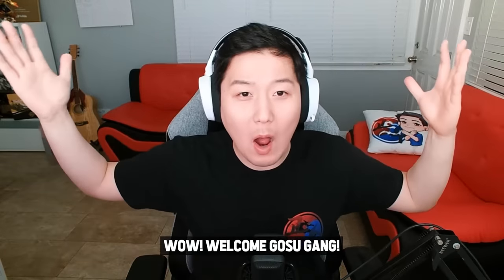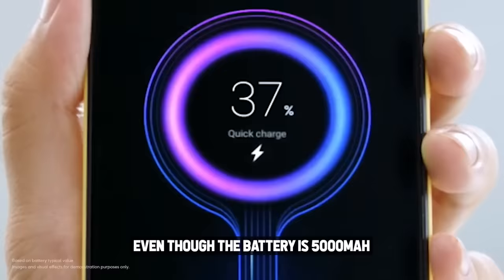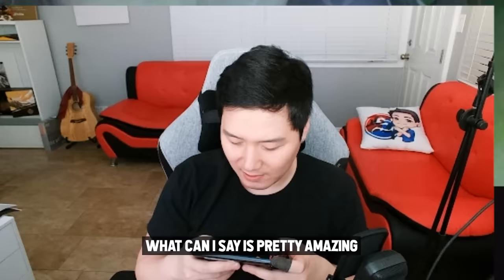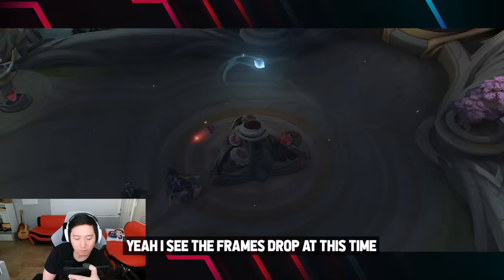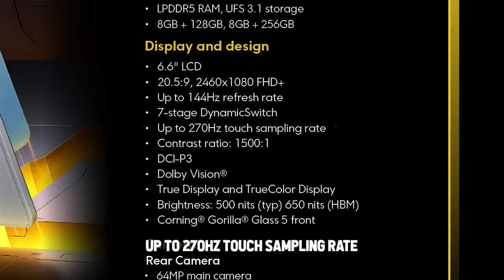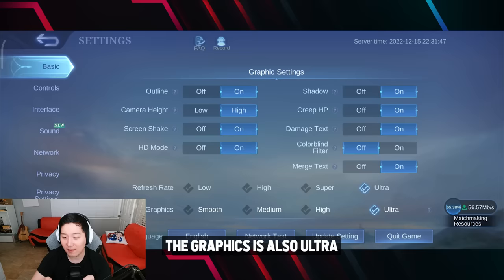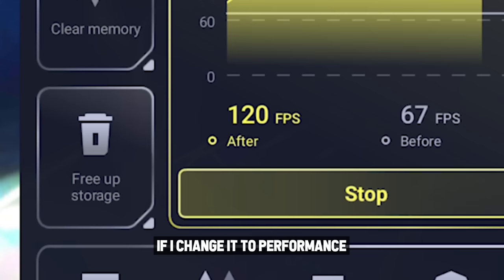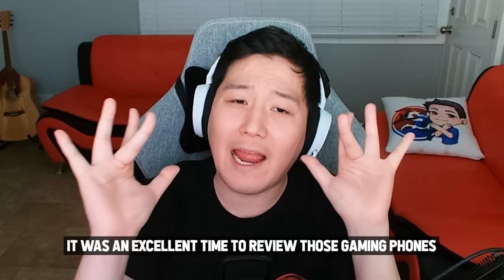How does the Gaming Phone work well on Mobile Legends? POCO M5 and POCO X4 GT Review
And for those in SEA countries, check out the offers for these two products on Lazada.